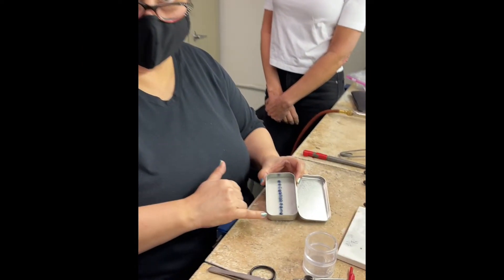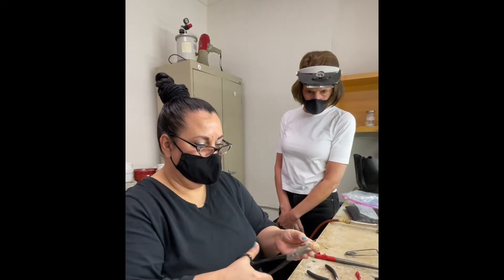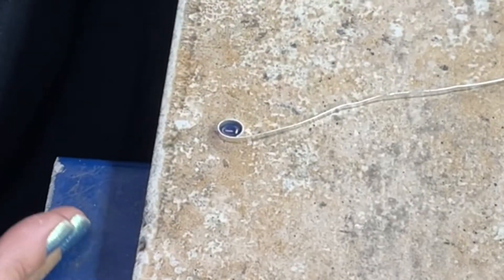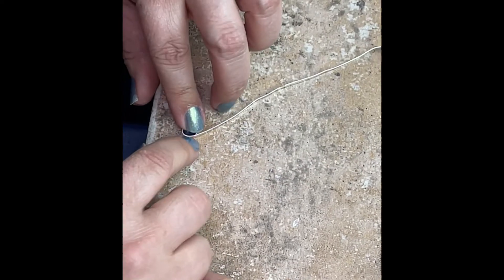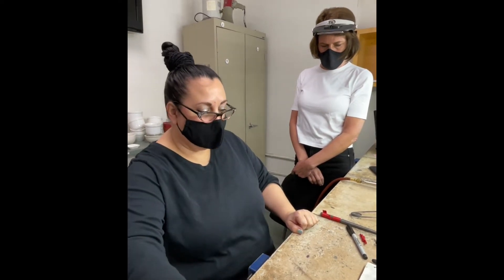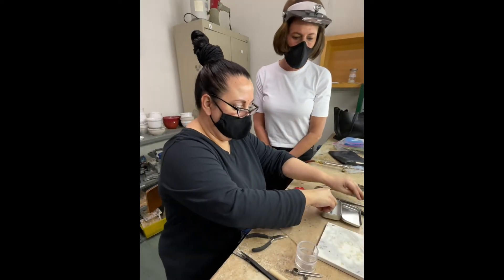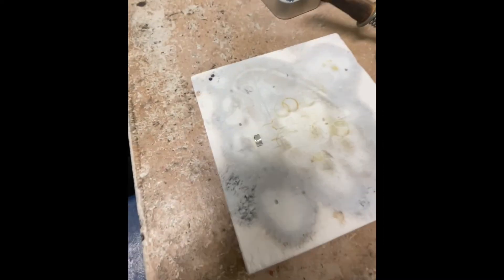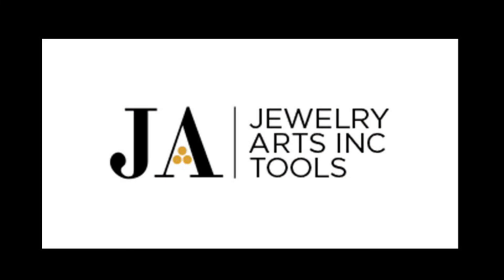How to Make and Fuse a Bezel (1) (A Tight Fit is Everything!)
How to Make and Fuse a Bezel 1 I'll demonstrate how to make a tight fitting bezel for an oval cabochon sapphire and how to fuse the fine silver bezel closed. These bezels will eventually form a bezel ring, an ancient style of ring with bezels going all the way around the finger. How to make a bezel is an essential technique for beginner metalsmiths so I recommend lots of practice. I melted piles and piles of bezels when I was learning, so just keep at it and your bezel fusing techniques will improve, I promise!